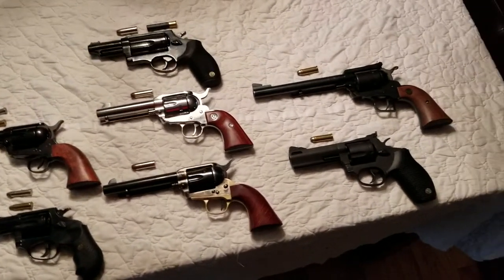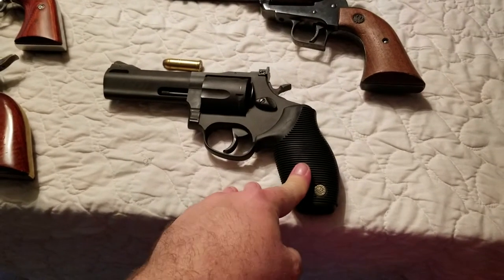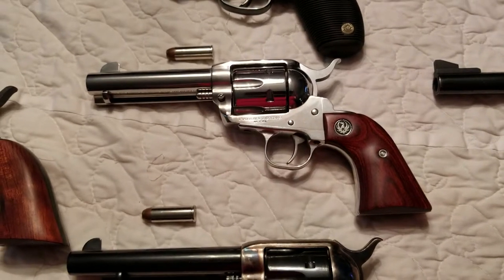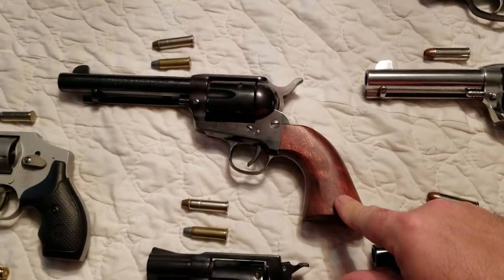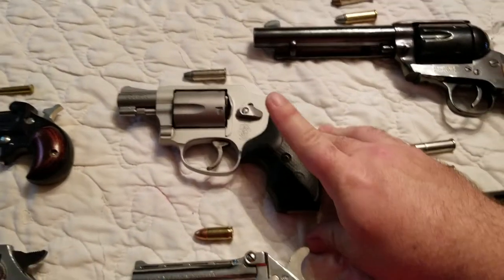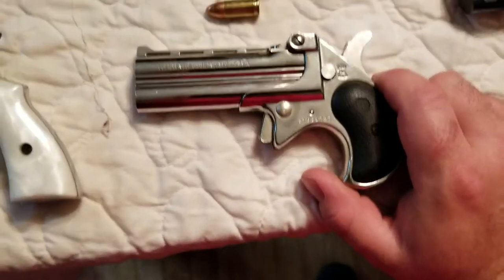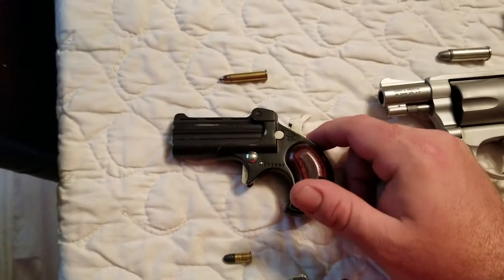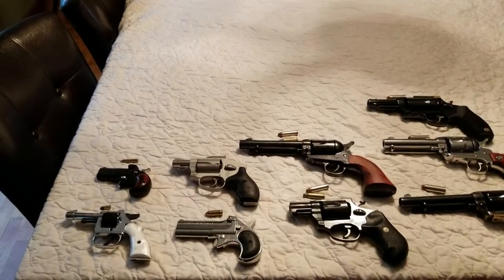Revolvers! A view and comparison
Just taking a look at some of the revolvers and pocket guns I find interesting. Guns are displayed with ammunition. Also a brief version of my thoughts on 38/357 guns. Thanks.